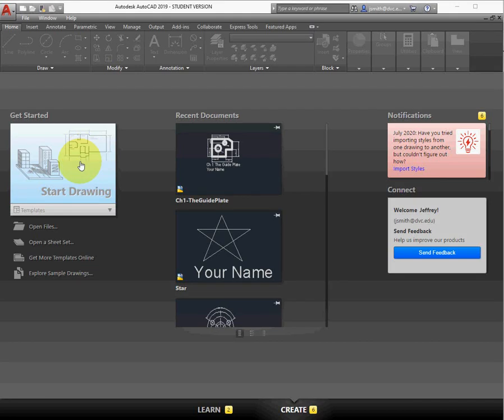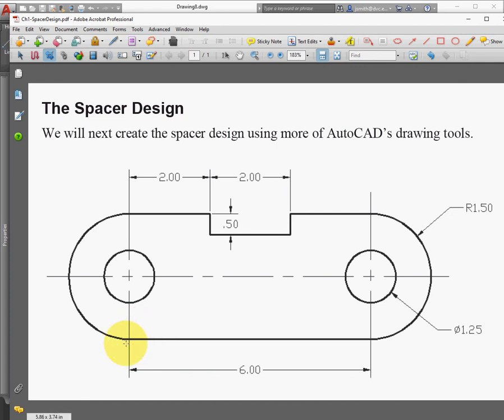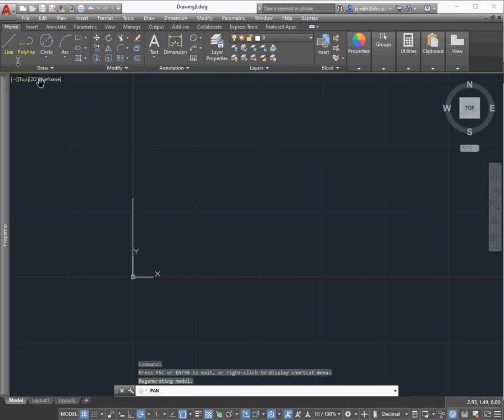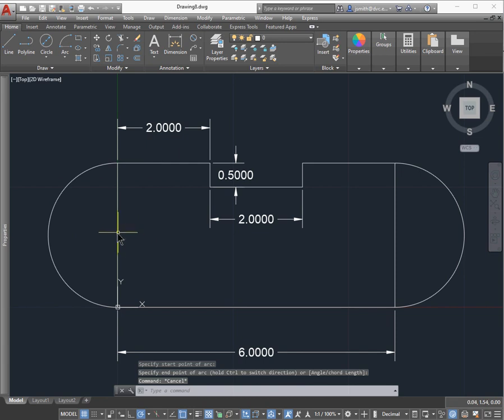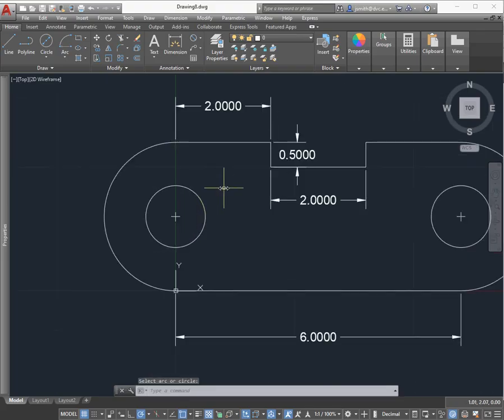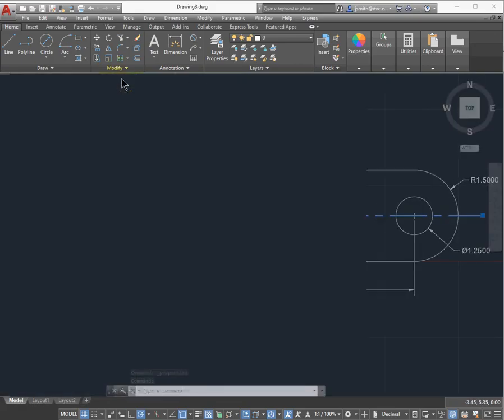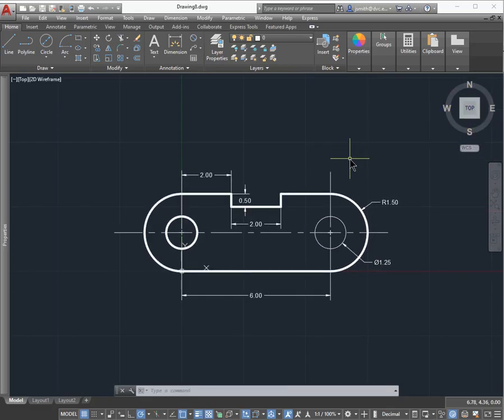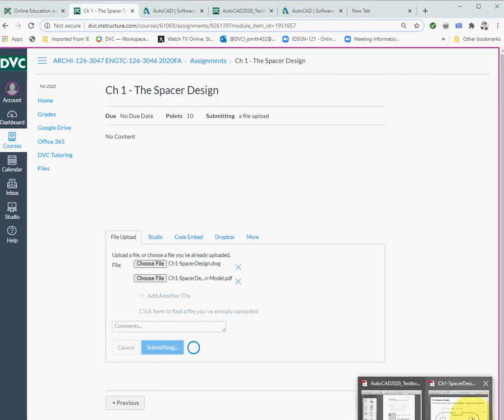Chapter 1 The Spacer Design